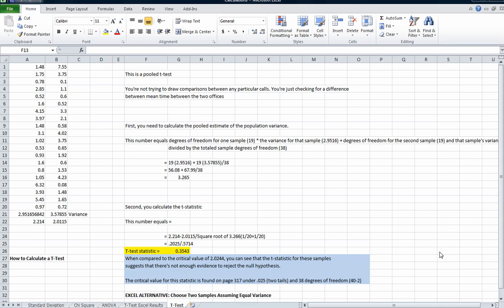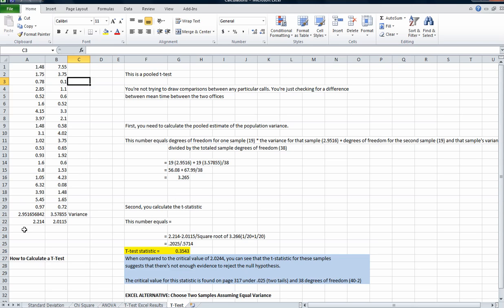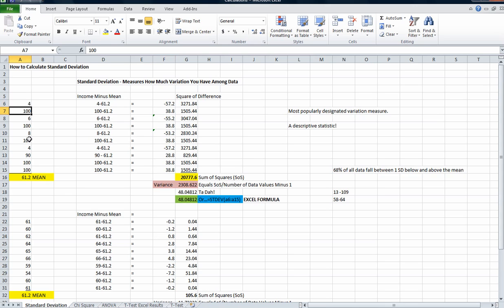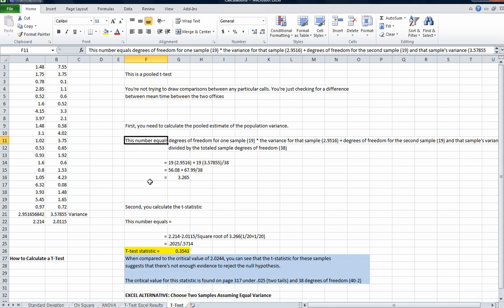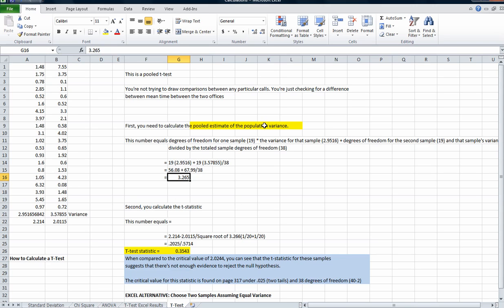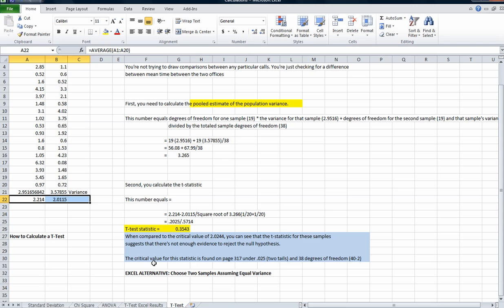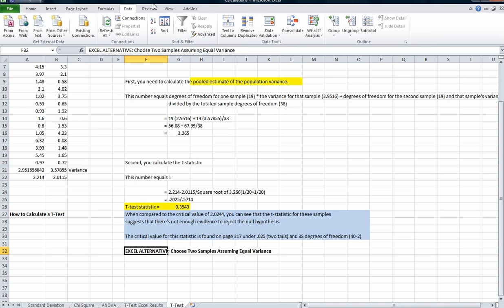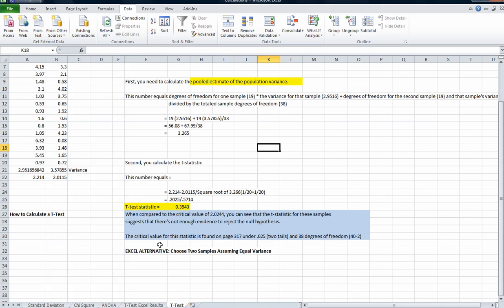How to Calculate T-Test Statistic